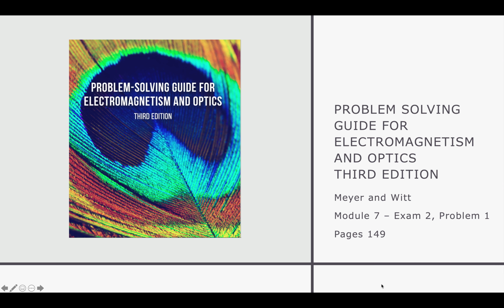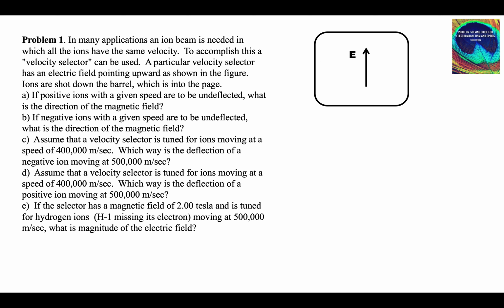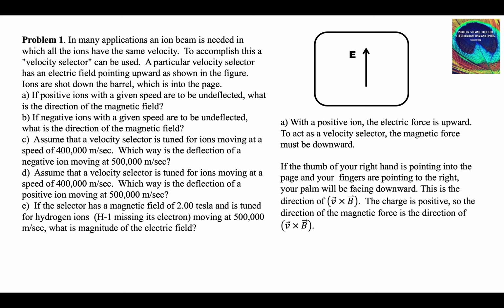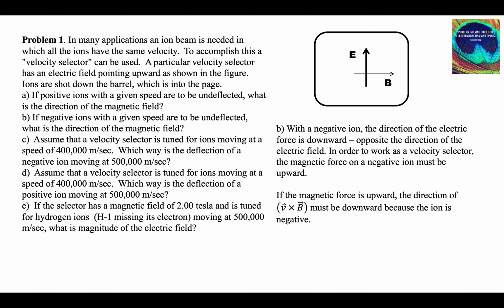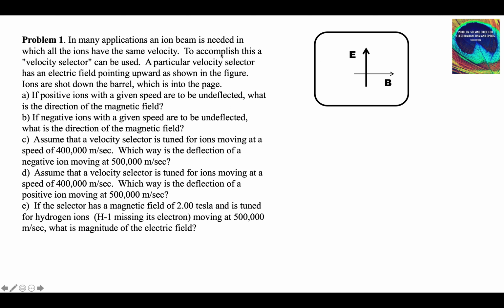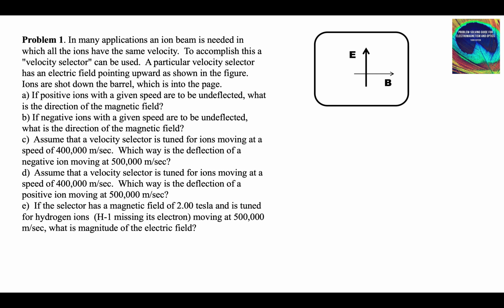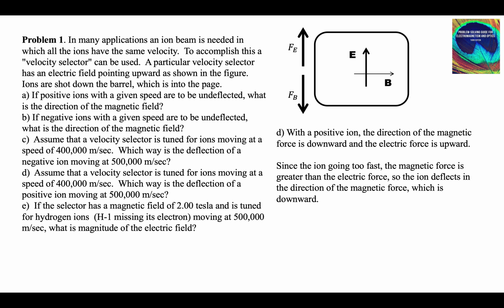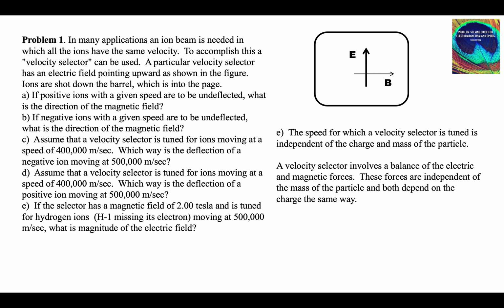PSwEO, Module 7, Practice Exam 2, Problem 1